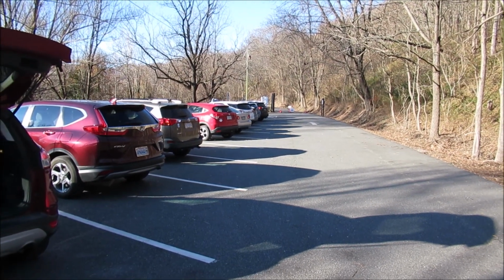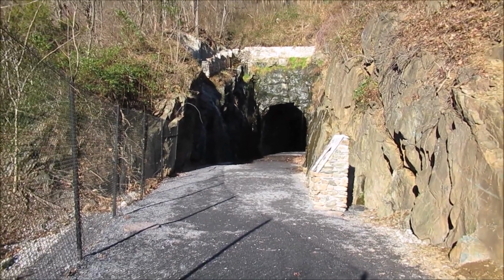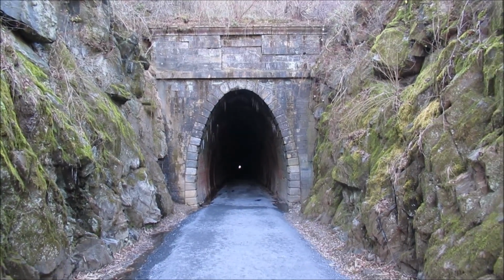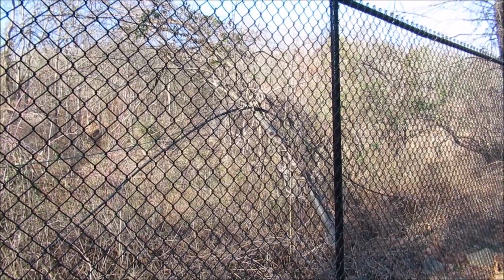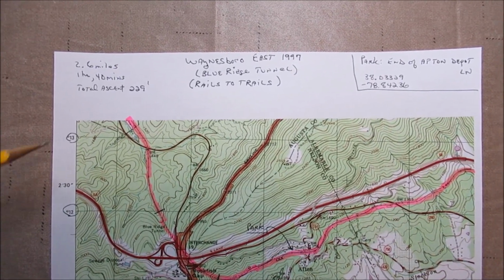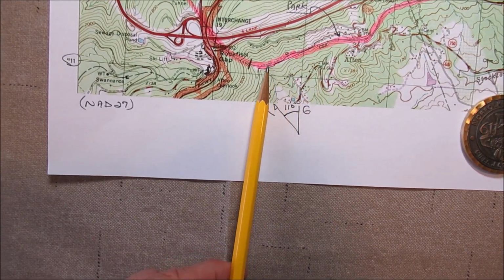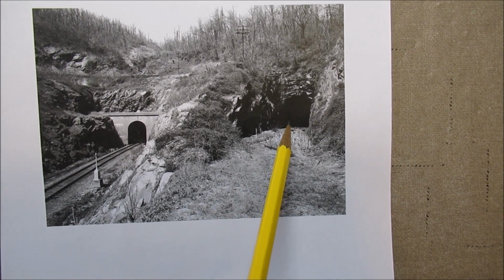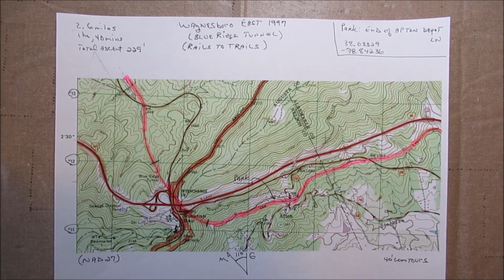Blue Ridge Tunnel - Afton, Virginia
2.6 mile hike thru the Blue Ridge Tunnel. This railroad tunnel recently opened as a "Rails to Trails" hiking tunnel. It's been closed to rail traffic since 1944.